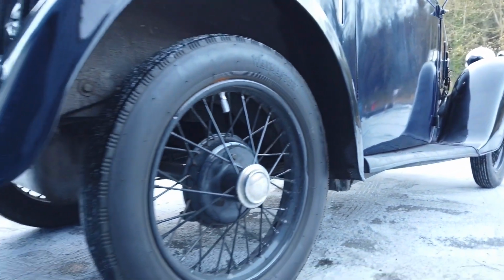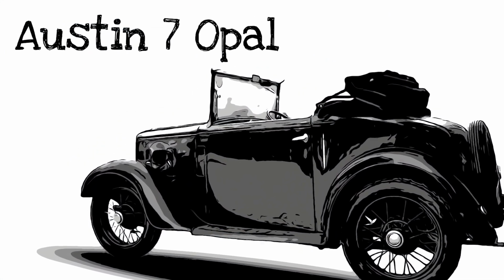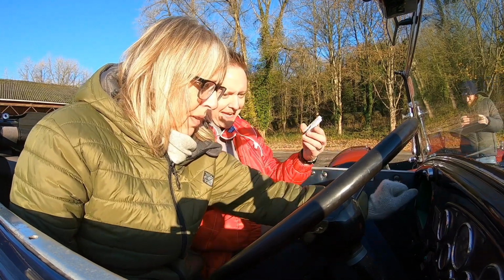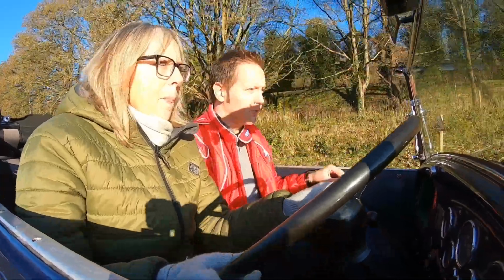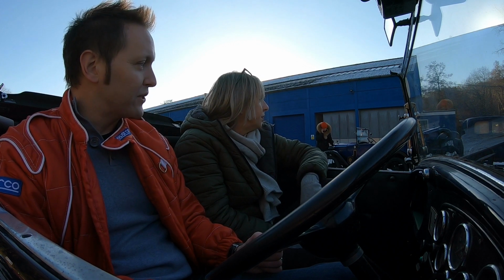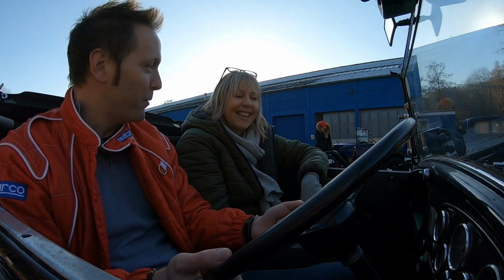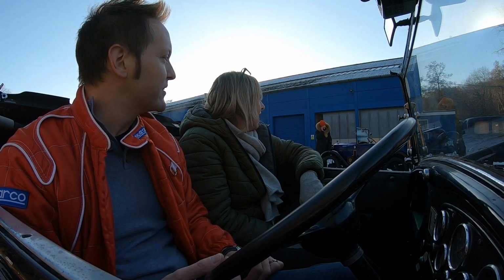Sarah and Paul present.... the Austin Seven Opal Drive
The one where Paul sees how far his arm can go into a glovebox and Sarah tells Paul to stop fiddling with his peg.